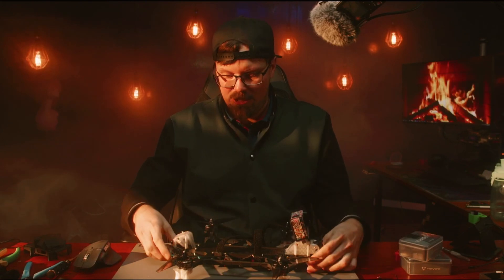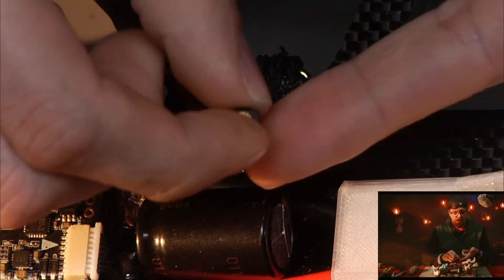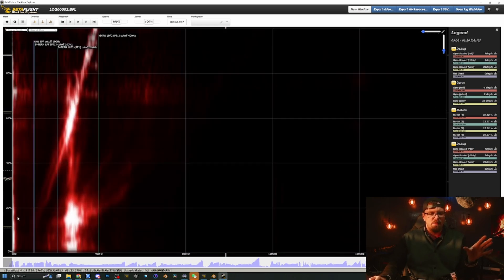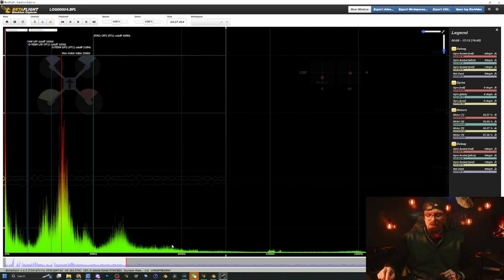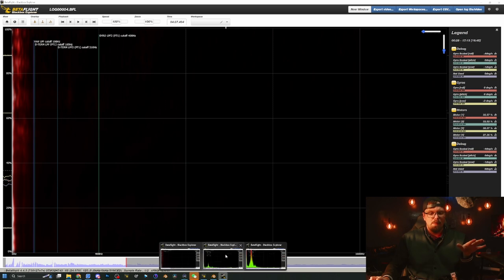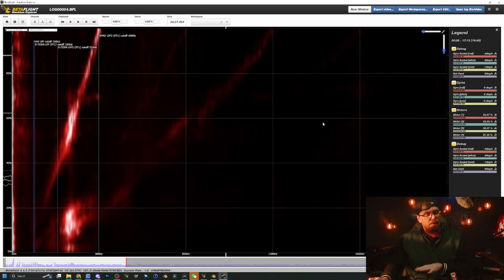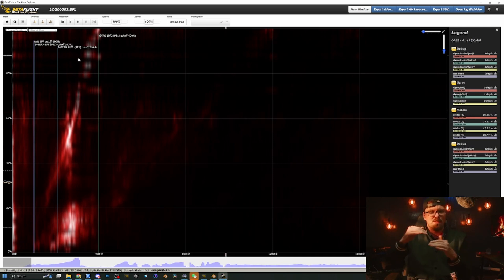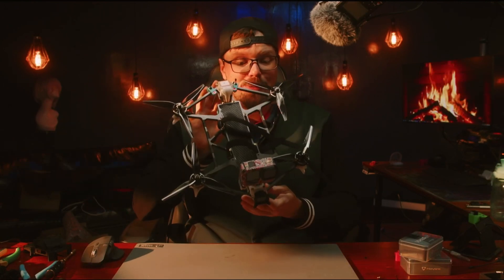What is the BEST way to mount your Flight Controller on an FPV Drone TESTED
💸Buy a DRX Drone: DoctorQuads.com/Store

0:00-0:36 intro
0:36-1:28 3 testing methods
1:28-2:37 Method 1
2:37-4:01 Method 2
4:01-5:02 Why you need low throttle stability
5:02-6:46 Method 3
6:46-8:04 Final thoughts